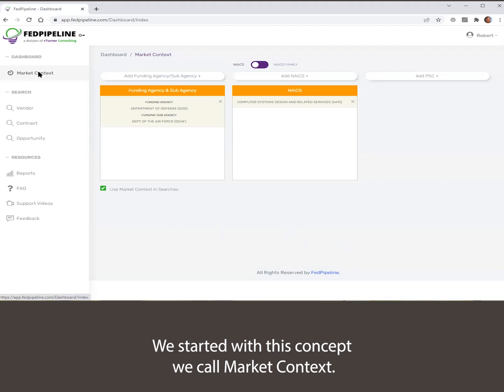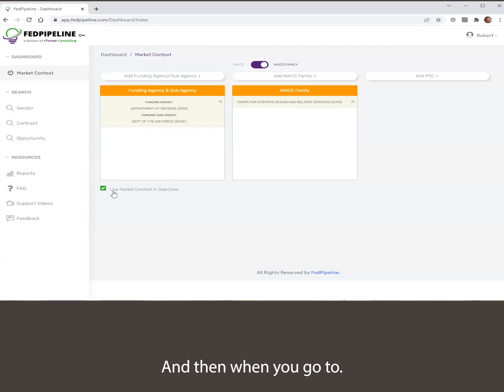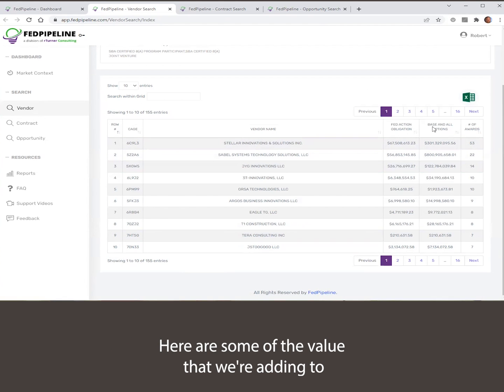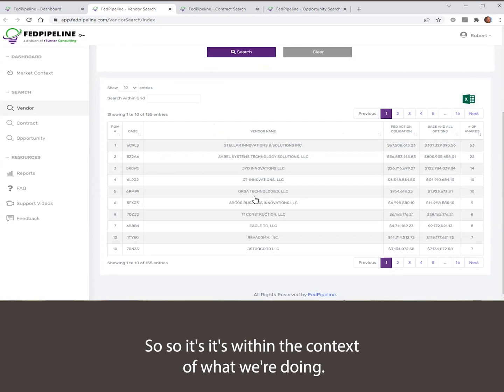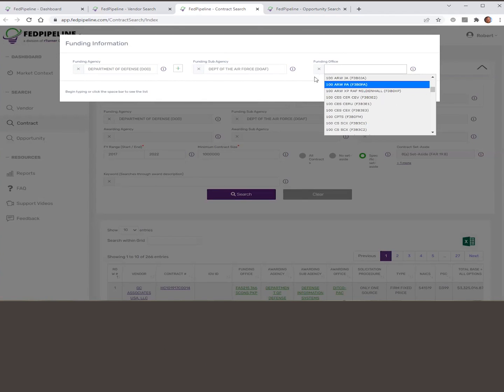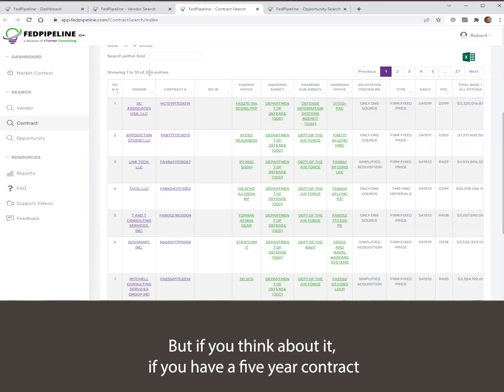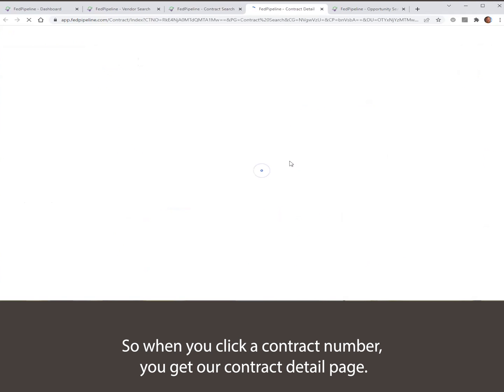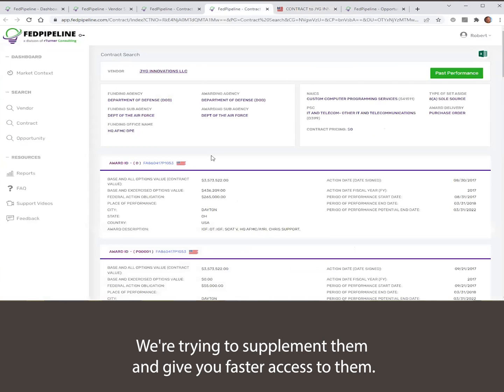FedPipeline Demo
Explore the app and all of its features in this 10 minute demo video